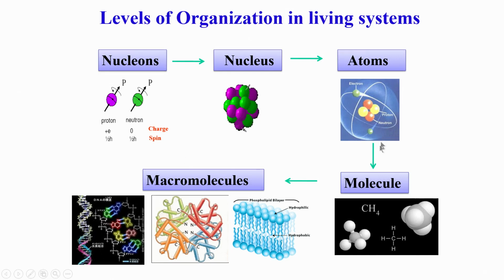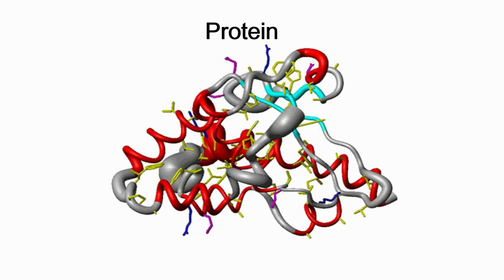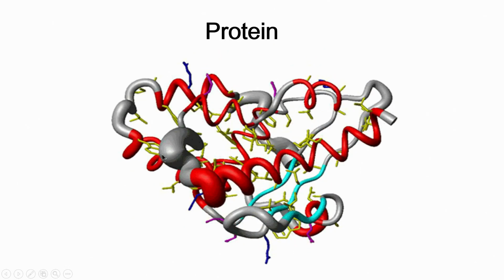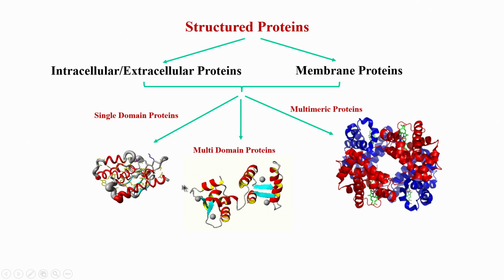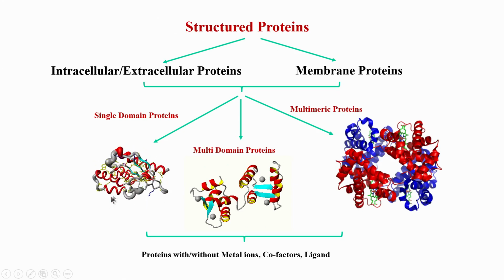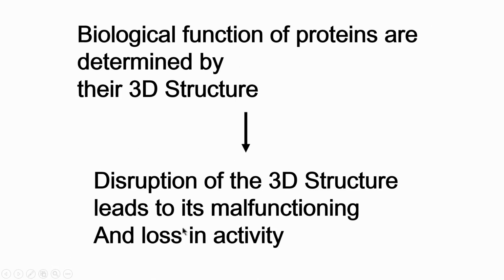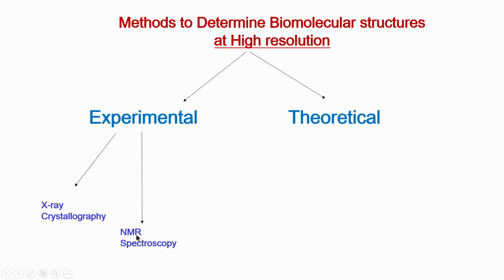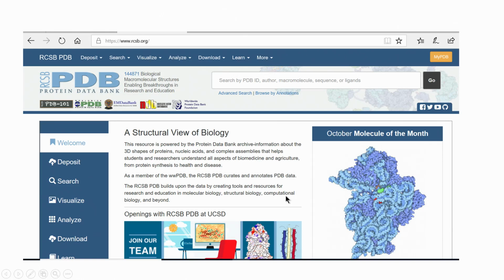cy12-noc19 lec21 Basic concepts of protein structure